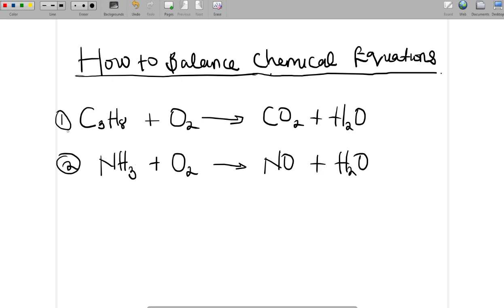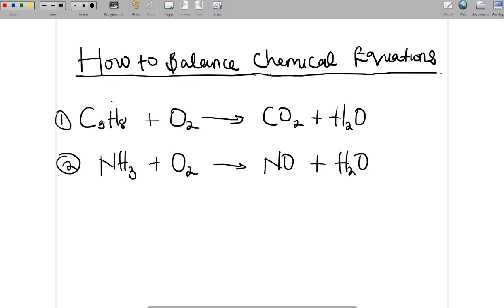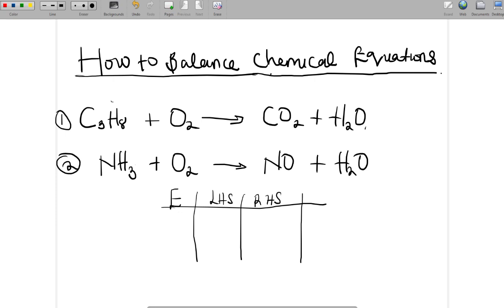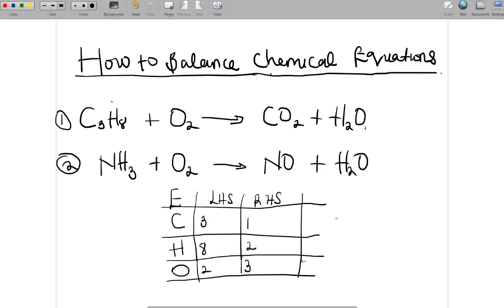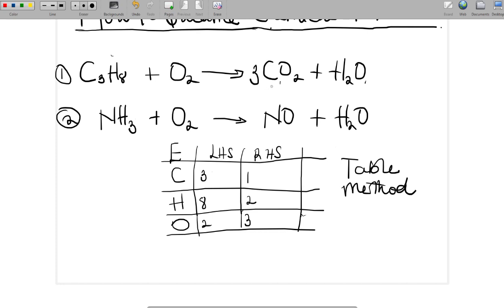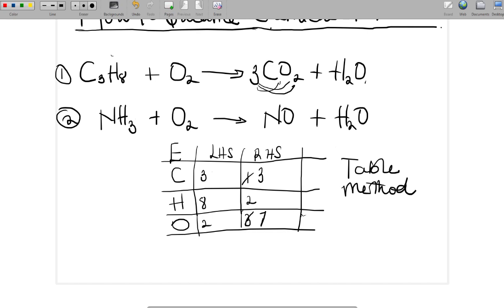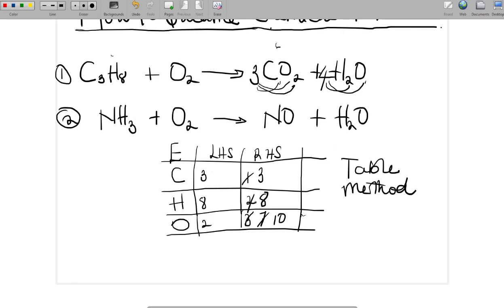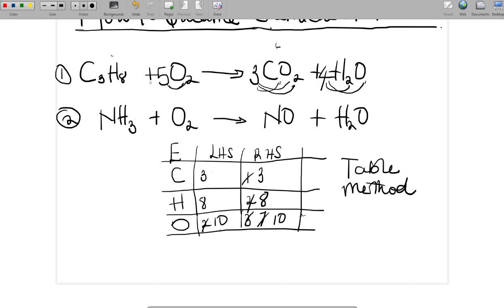How to Balance Chemical Equations - Chemistry.